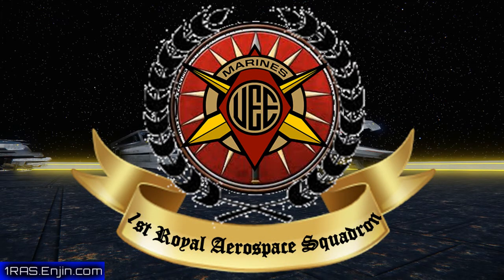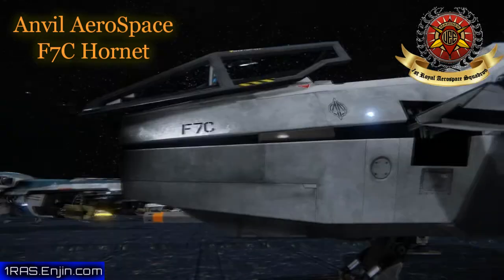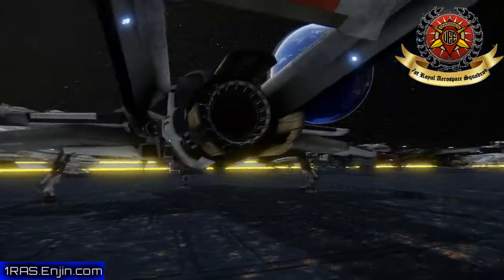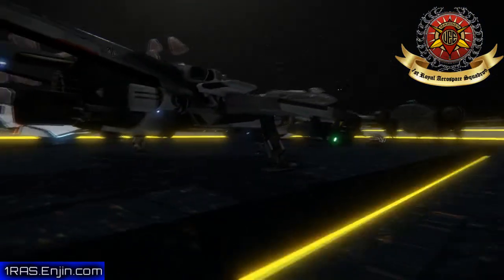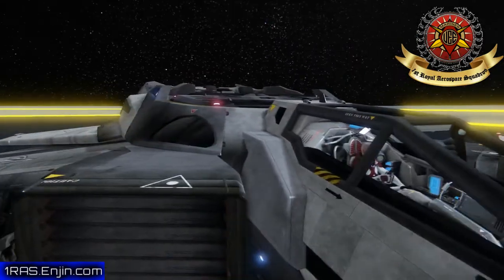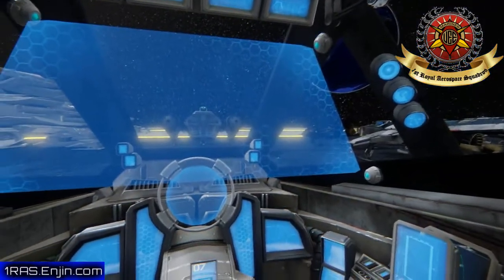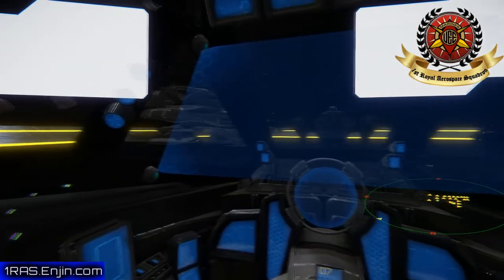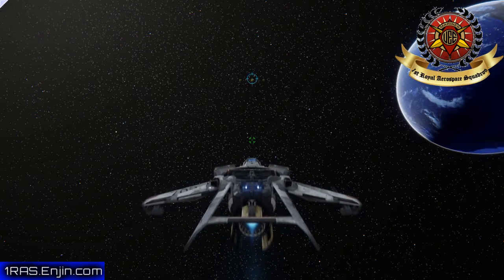Star Citizen Ship Spotlight F7C Hornet w Hidden Level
Mr Everything from 1st Naval Aerospace Squadron
shows us His F7C in the hidden level